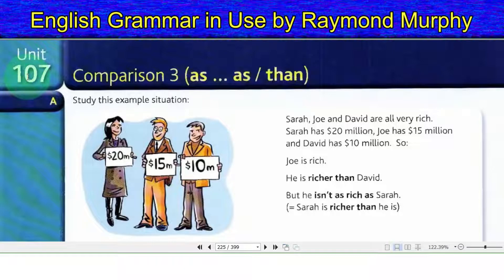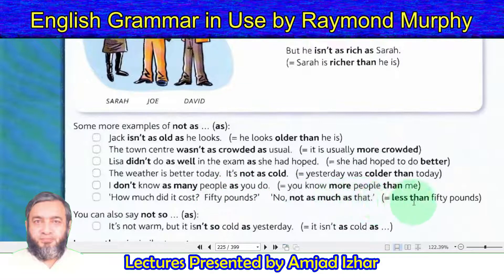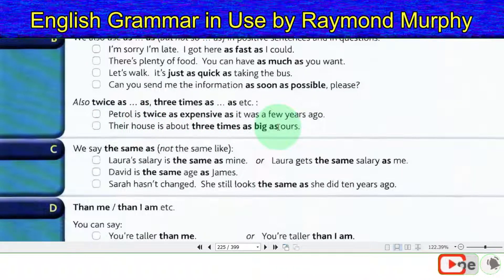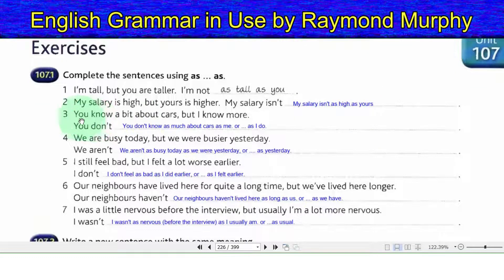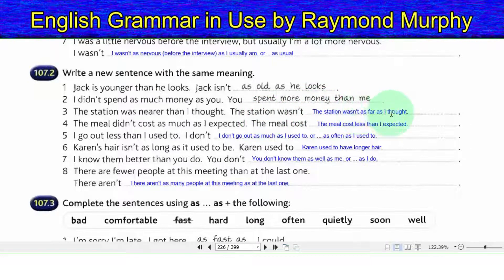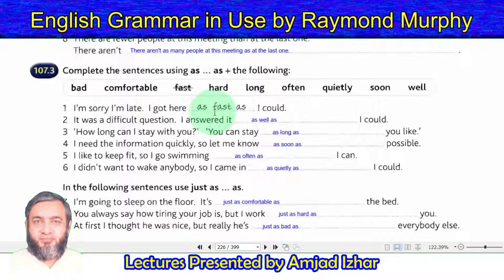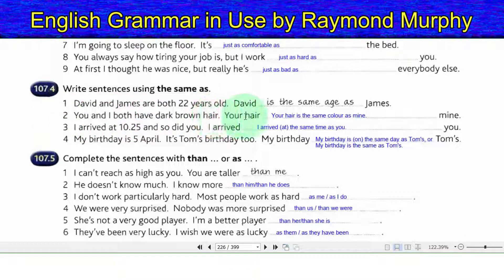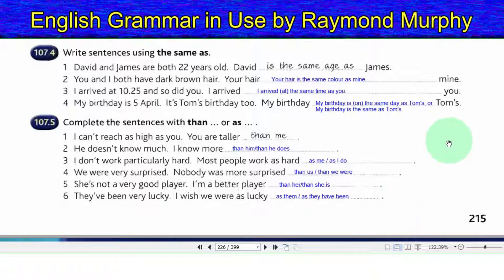107 English Grammar by Raymond Murphy Unit 107 - Comparison Three, as, as..than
107 English Grammar by Raymond Murphy Unit 107 - Comparison Three, as, as..than